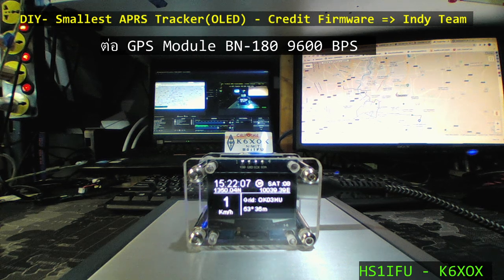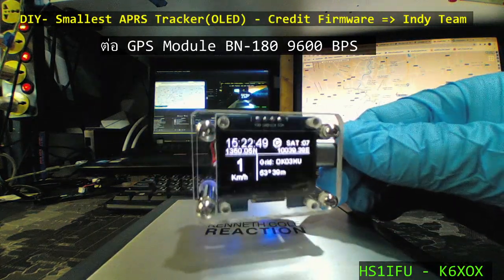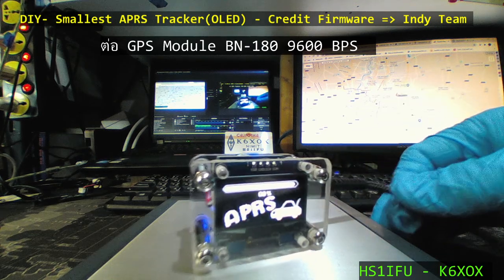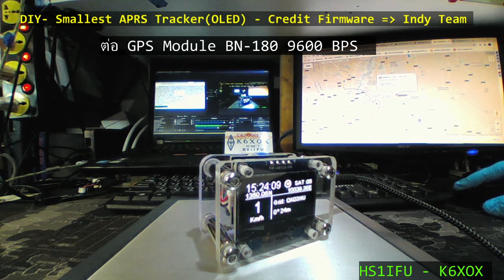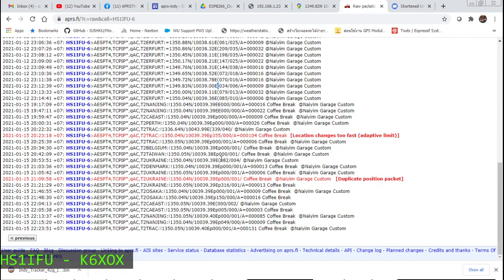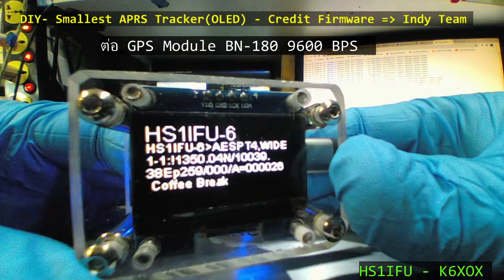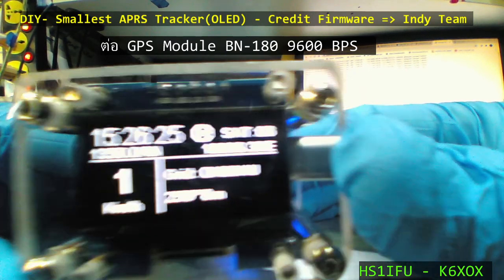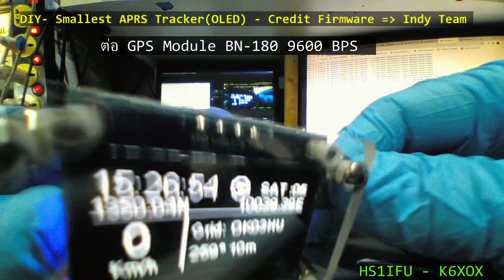(English Version) Casing idea for APRS WiFi Tracker (OLED 1.3")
Credit:  HS3LSE